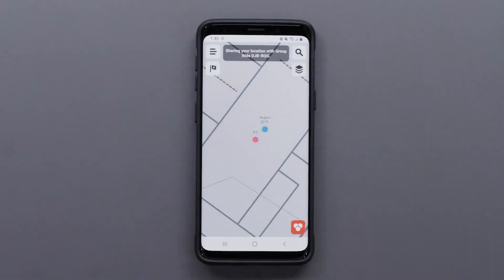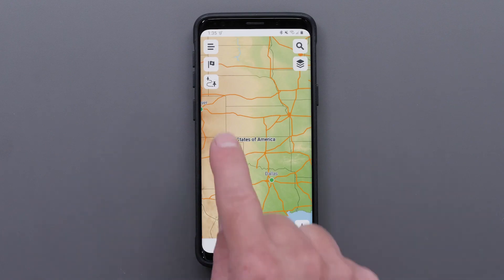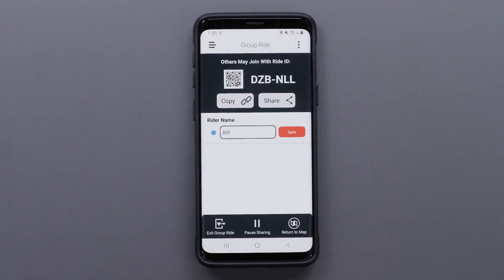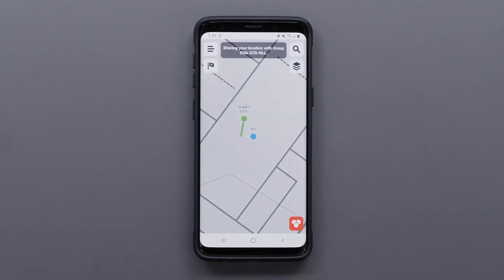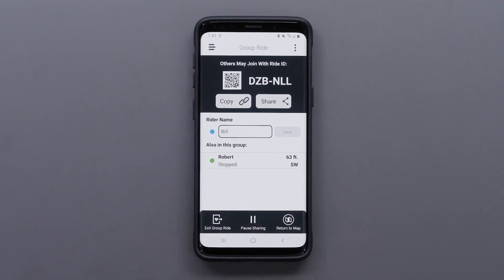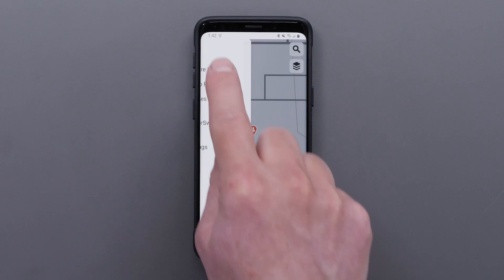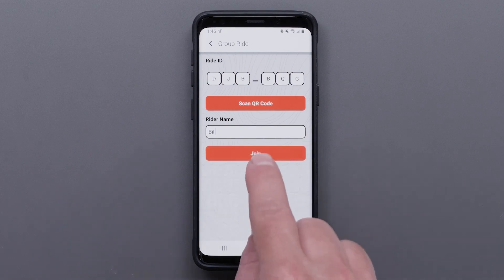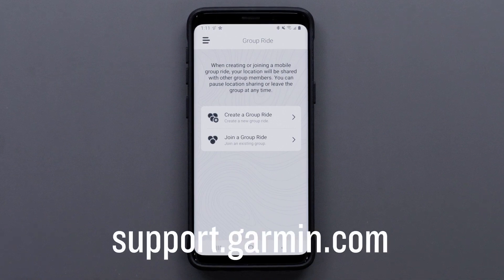Tutorial Garmin | Aplicación Tread® | Uso de Group Ride Mobile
Aprende a usar la función de recorrido en grupo en la aplicación Tread® con tu smartphone compatible.